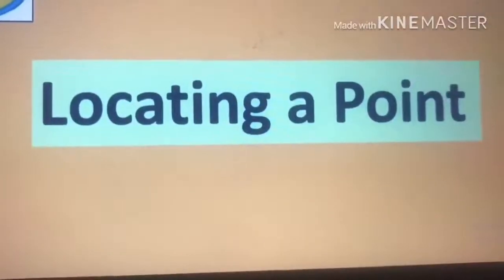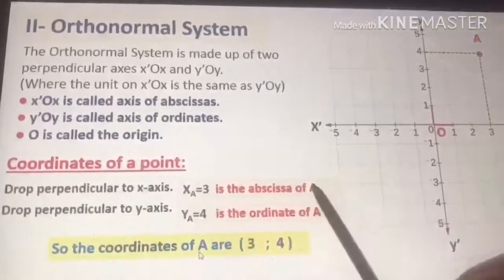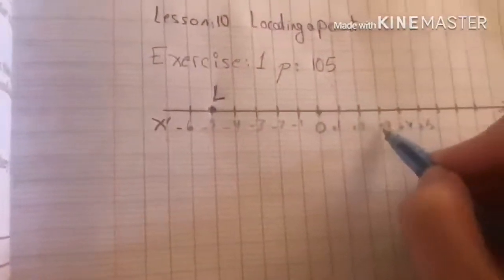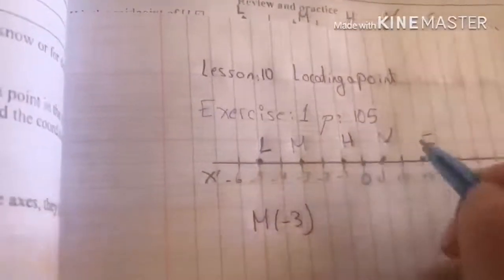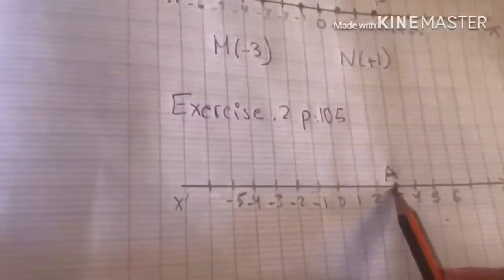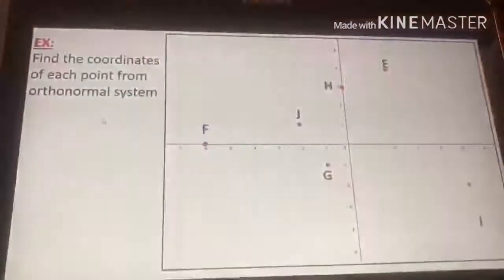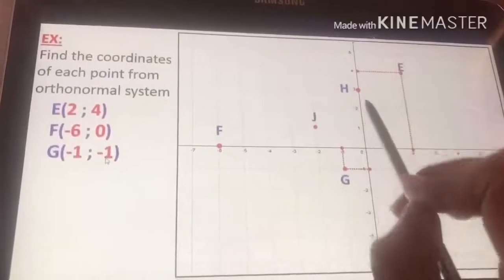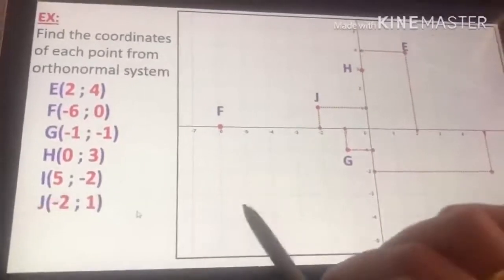Locating a point (2) - Grade 7